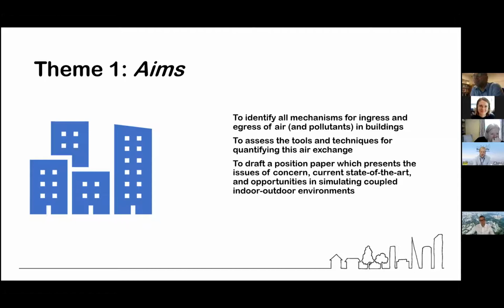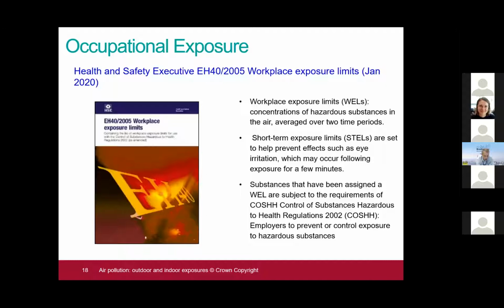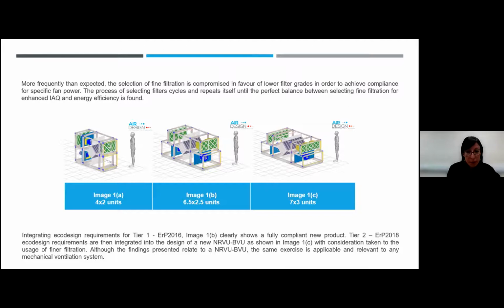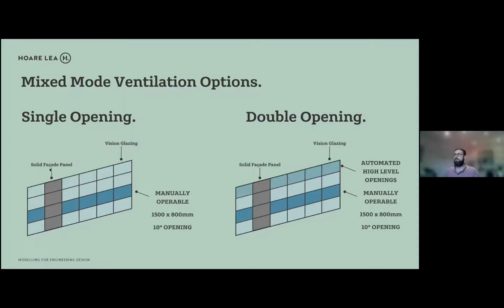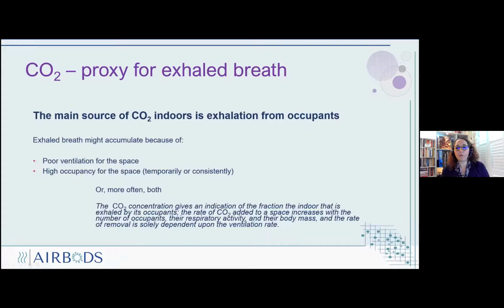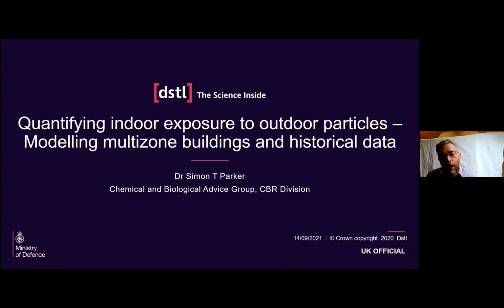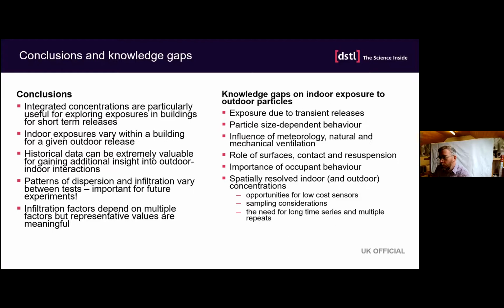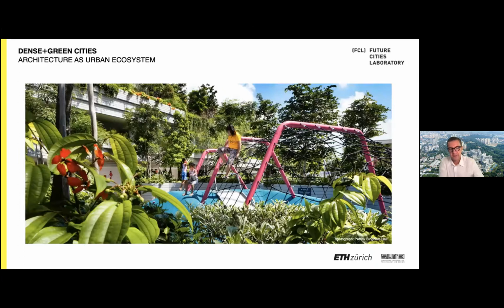Perspectives on ventilation and air quality modelling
Theme 1 meeting Perspectives on ventilation and air quality modelling

Tuesday 14th September 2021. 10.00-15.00

We are developing a technical framework to enable a new integrated health evidenced approach to urban building design and technology innovation. Theme one of our network, focuses on mechanisms for ingress and egress of pollutants in buildings and the tools and techniques for quantifying this exchange. Theme one leads, Malcolm Cook and Maarten van Reeuwijk hosted an online workshop to identify how mathematical models are used currently by building stakeholders, to explore stakeholder needs in terms of ventilation and air quality, to explore reality versus modelling and to identify opportunities from emerging technologies.

Invited presentations from different stakeholders in this area:

Welcome and introduction to the FUVN: Cath Noakes, University of Leeds
Introduction to today’s event: Malcolm Cook, Loughborough University
Exposure and health: James Stewart-Evans and Christos Halios, Public Health England
A manufacturer’s perspective: Ana Cross, Elta Fans
Modelling for Engineering Design: Owen Boswell, Hoare Lea
Using CO2 monitoring for managing indoor air quality: Liora Malki-Epshtein, UCL
Quantifying indoor exposure to outdoor particles: Simon Parker, DTSL
Looking to the future: integrating indoor and outdoor environments: Thomas Schroepfer, Singapore University of Technology